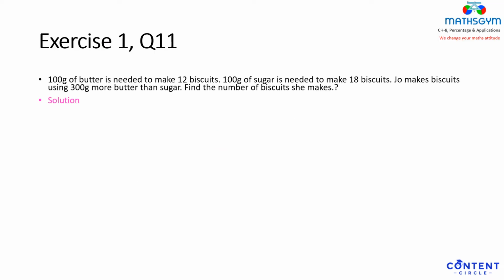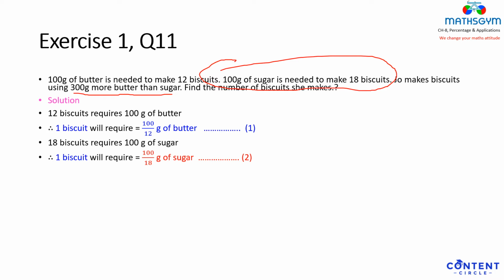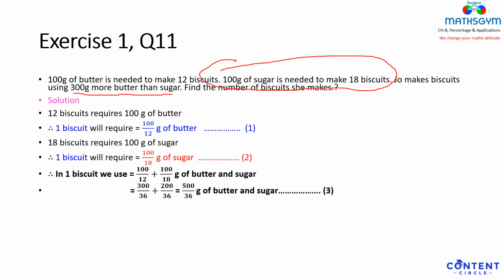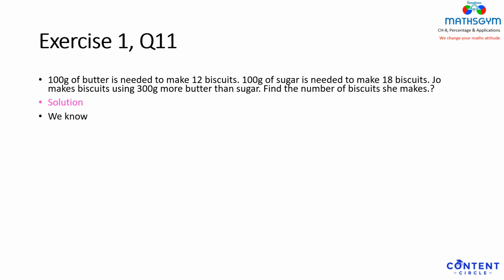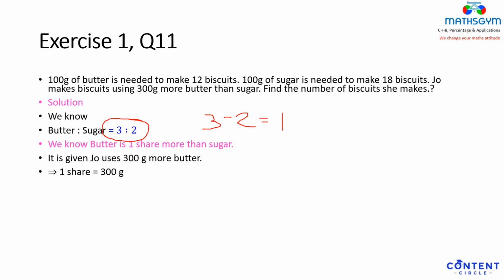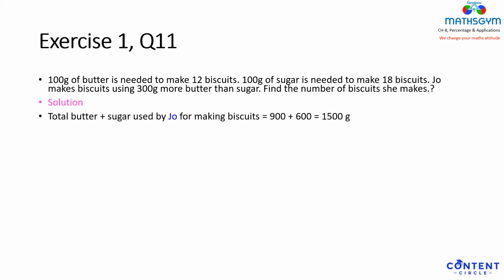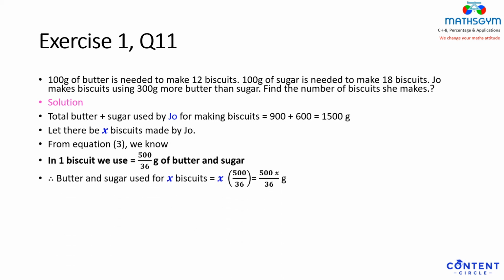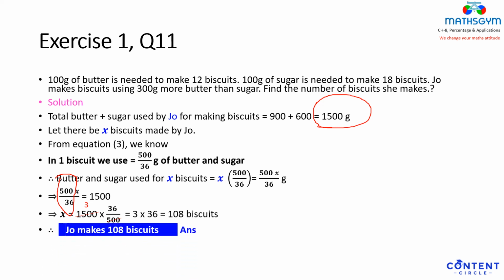Q11 Ex 1 Class8 IGCSE Ratio & Proportion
100g of butter is needed to make 12 biscuits. 100g of sugar is needed to make 18 biscuits. Jo makes biscuits using 300g more butter than sugar. Find the number of biscuits she makes.?
This video explains how to solve these type of problems from Ratio & proportions.